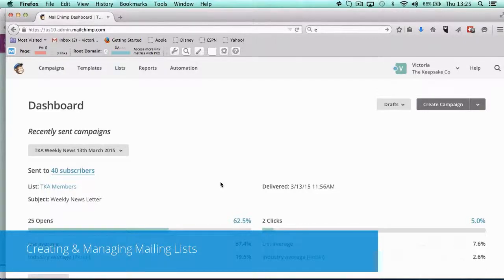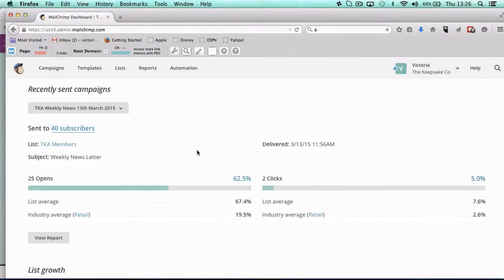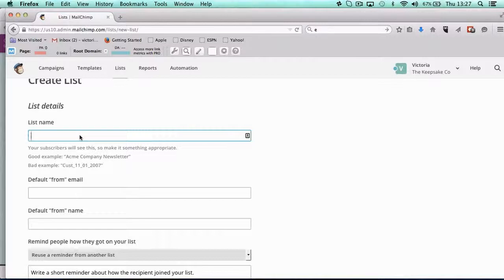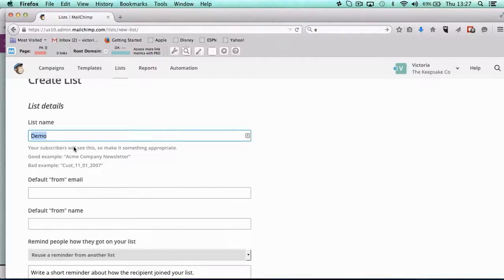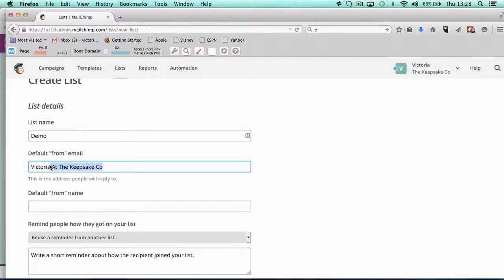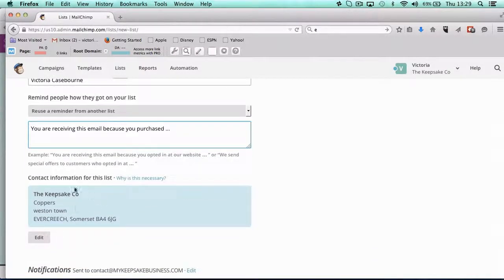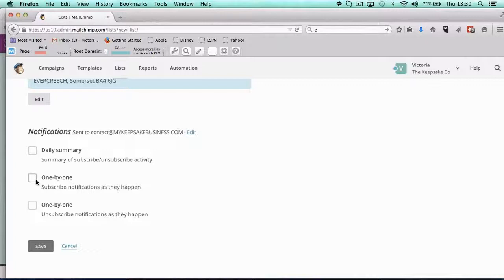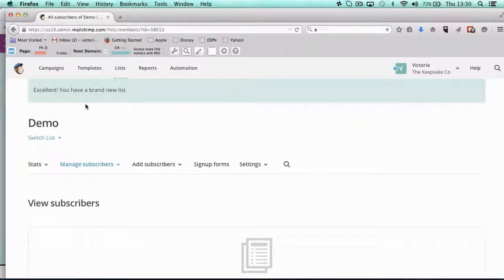2 Creating & Managing Mailing Lists (MailChimp Course)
2 - Creating & Managing Mailing Lists

- To start, log in to your account and navigate to the Dashboard.
- To create a list click the ‘List’ tab at the top of the page and then click the ‘Create List’ button at the right hand side of the page.
- You will first be prompted to name your list. The list should reflect what campaign it will be used for or what group of subscribers you would like to put in it. It is advisable to have a main list of all of your subscribers as your main marketing list and to create separate smaller lists for each activity. The more lists you haave the harder it will be to manage therefore you should only create a list when necessary and remove old lists that you no longer require. Lists can be merged if required.
- It is possible to tag leads so that you can filter by their type or interest and put in to appropriate lists.
- Having separate lists means can see how many on each lists and how they are performing
- There is a drop down field that gives you the option to remind people how they got on your list. E.g. “you are receiving this email because you purchased X”
You can find out further information about this by selecting ‘Why is this necessary’.
- You can select how you would like to be notified of any new subscribers or unsubscribers to the list either with collated information emails or individual emails and how frequent.